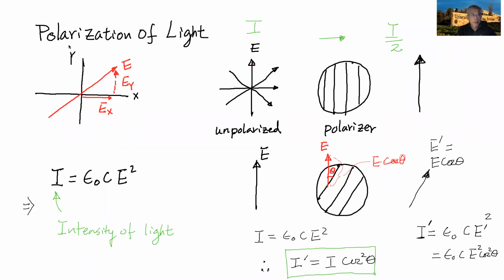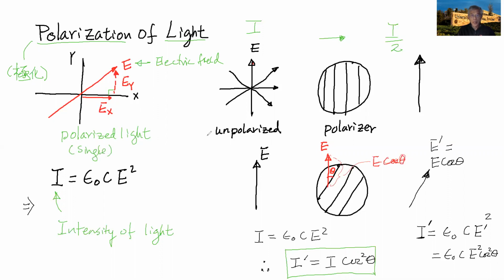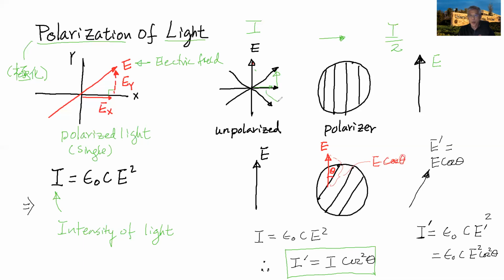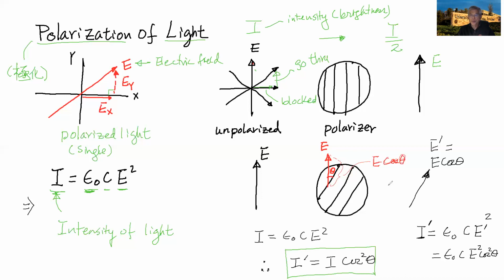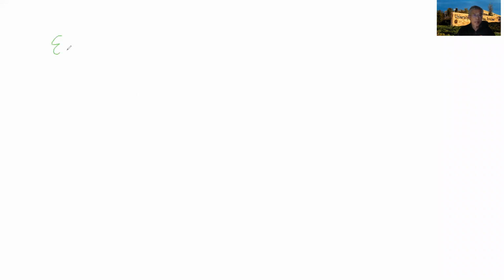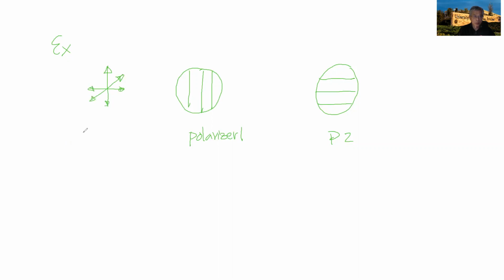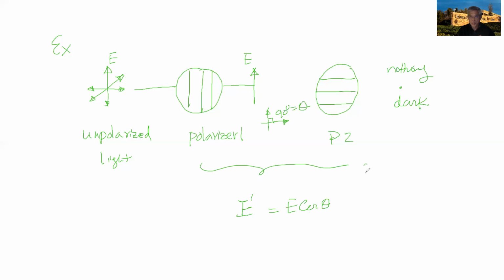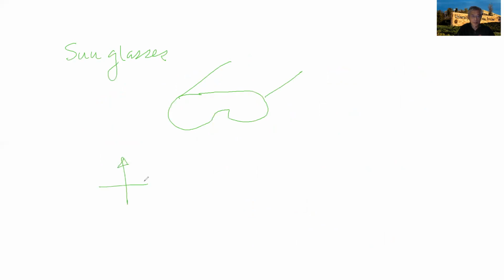Polarization of Light